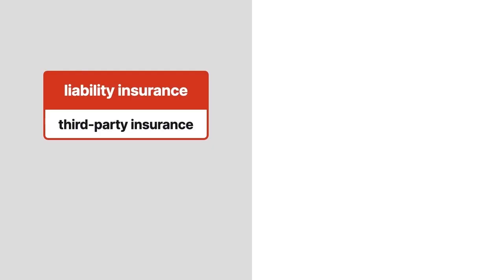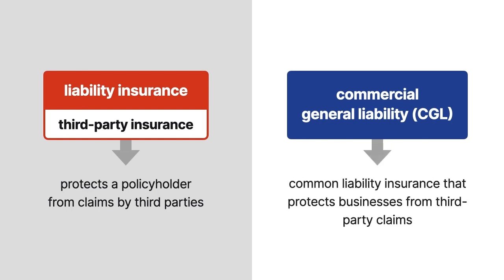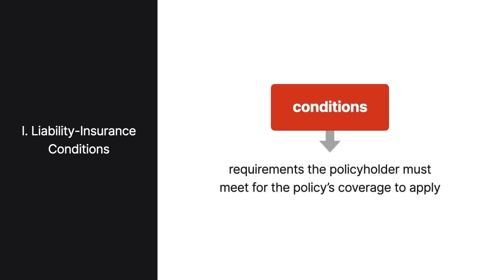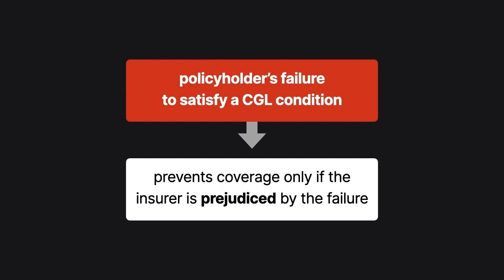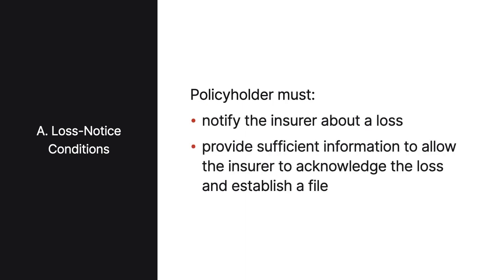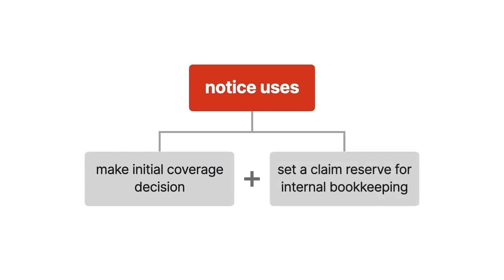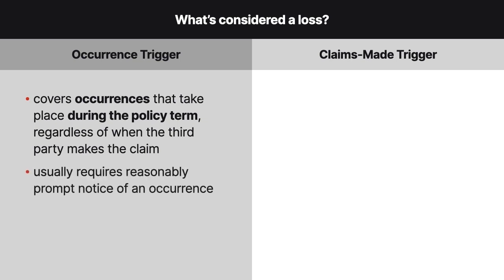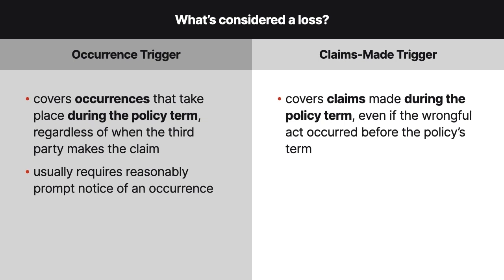Insurance Law | Liability Insurance Conditions and Exclusions | Lesson 14 of 24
Want more Insurance Law lessons? Explore more video courses, transcripts, and Insurance Law quizzes